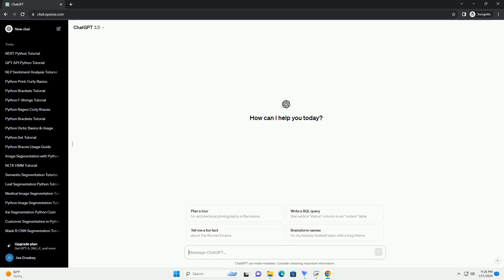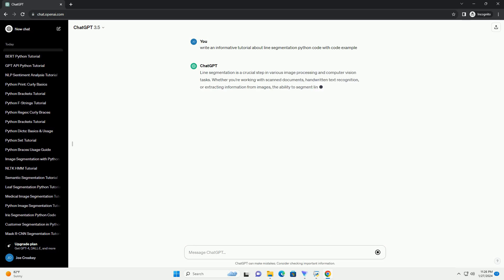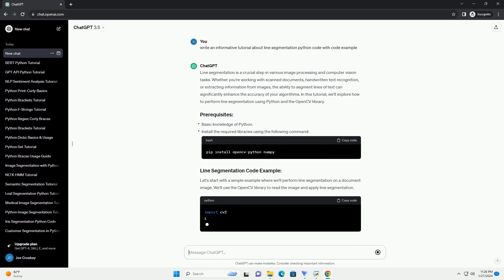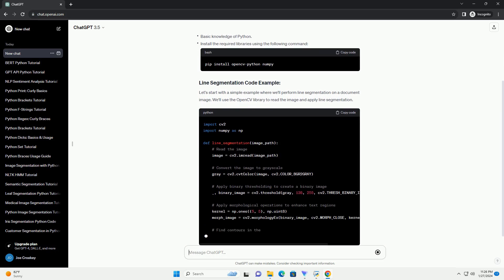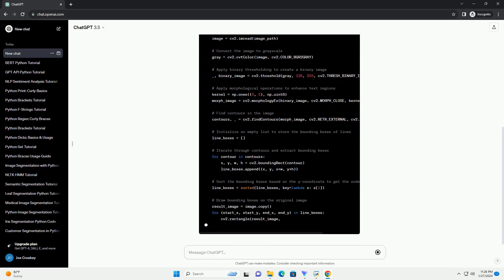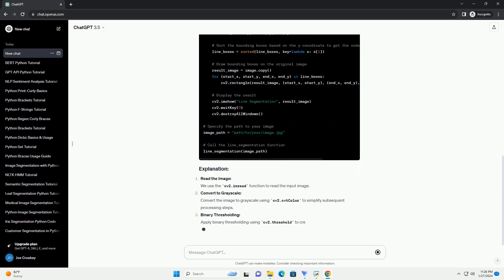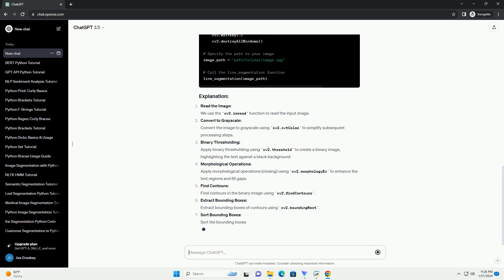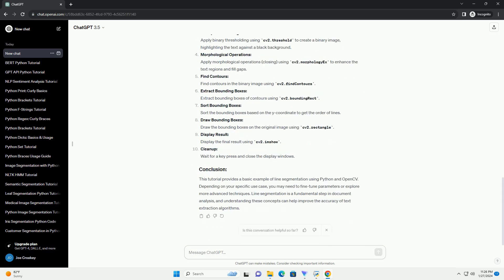line segmentation python code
Line segmentation is a crucial step in various image processing and computer vision tasks. Whether you're working with scanned documents, handwritten text recognition, or extracting information from images, the ability to segment lines of text can significantly enhance the accuracy of your algorithms. In this tutorial, we'll explore how to perform line segmentation using Python and the OpenCV library.
Let's start with a simple example where we'll perform line segmentation on a document image. We'll use the OpenCV library to read the image and apply line segmentation.
Read the Image:
We use the cv2.imread function to read the input image.
Convert to Grayscale:
Convert the image to grayscale using cv2.cvtColor to simplify subsequent processing steps.
Binary Thresholding:
Apply binary thresholding using cv2.threshold to create a binary image, highlighting the text against a black background.
Morphological Operations:
Apply morphological operations (closing) using cv2.morphologyEx to enhance the text regions and fill gaps.
Find Contours:
Find contours in the binary image using cv2.findContours.
Extract Bounding Boxes:
Extract bounding boxes of contours using cv2.boundingRect.
Sort Bounding Boxes:
Sort the bounding boxes based on the y-coordinate to get the order of lines.
Draw Bounding Boxes:
Draw the bounding boxes on the original image using cv2.rectangle.
Display Result:
Display the final result using cv2.imshow.
Cleanup:
Wait for a key press and close the display windows.
This tutorial provides a basic example of line segmentation using Python and OpenCV. Depending on your specific use case, you may need to fine-tune parameters or explore more advanced techniques. Line segmentation is a fundamental step in document analysis, and understanding these concepts can help improve the accuracy of text extraction algorithms.
ChatGPT